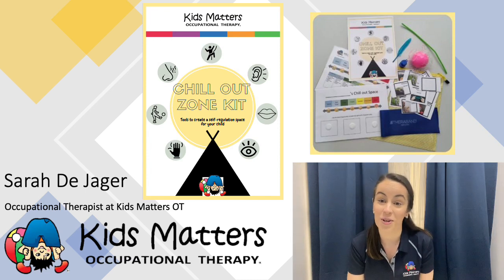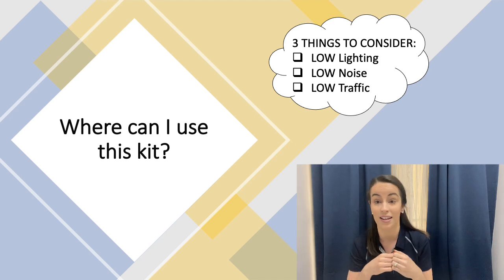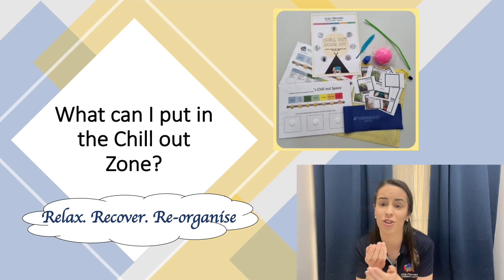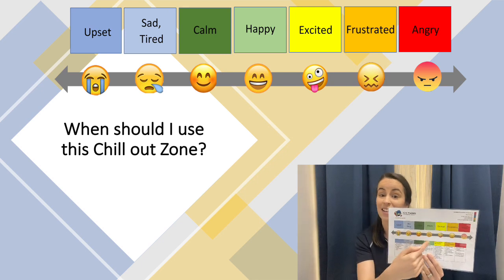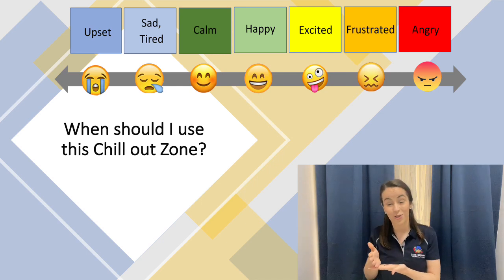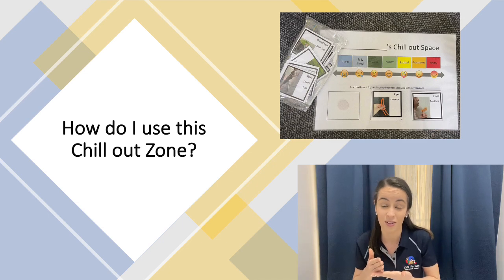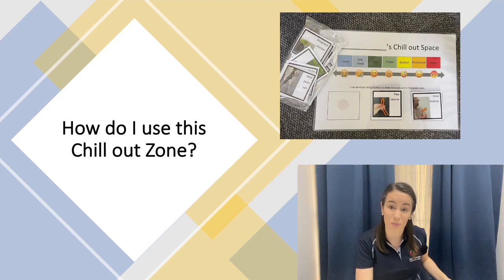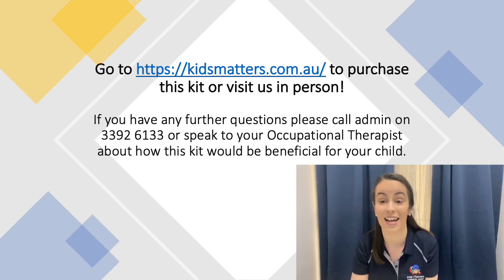Kids Matters - Chill Out Zone Kit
This video explains what a Chill Out Zone is and how to create one at home or school using out Kit.